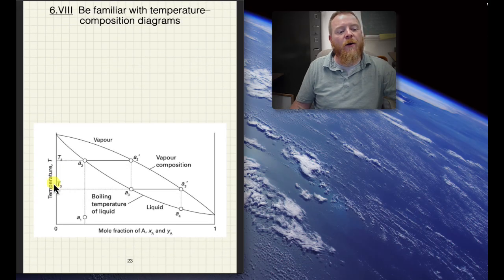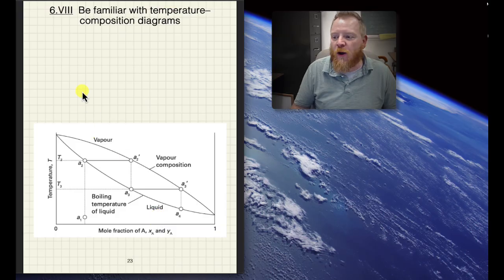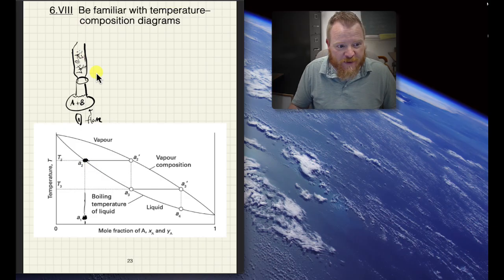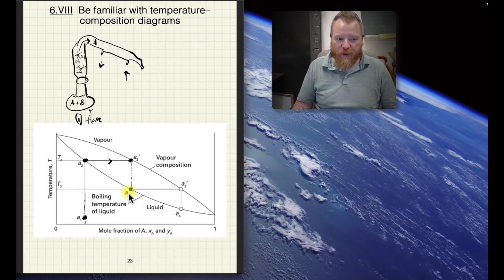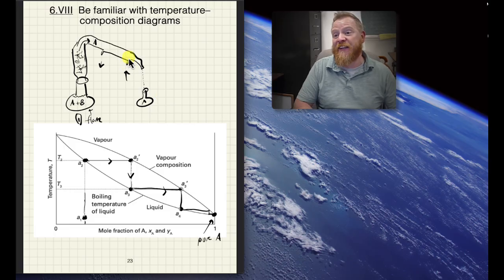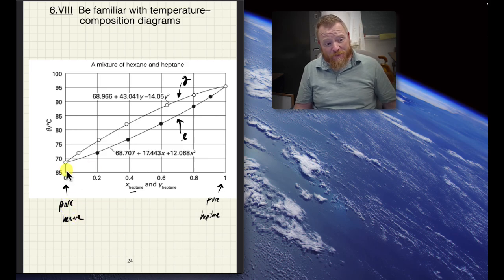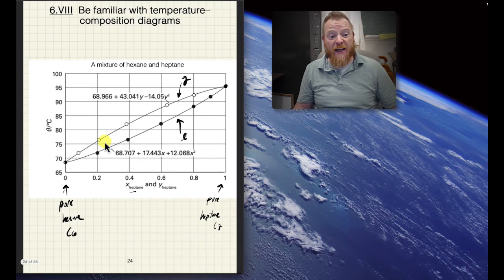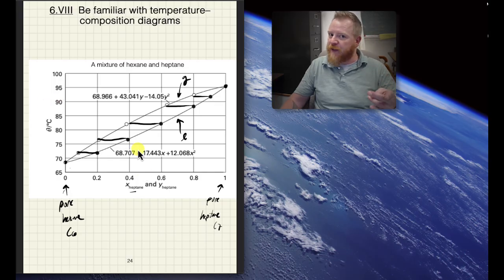CHEM 361 F25 6.VIII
Learning Goal:  Be familiar with temperature-composition diagrams